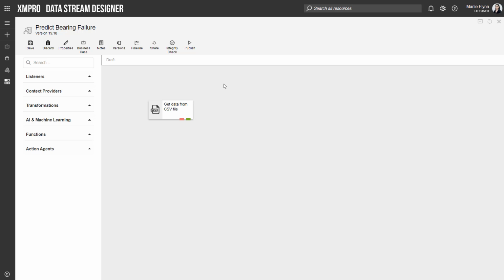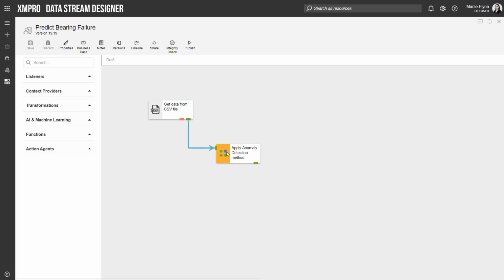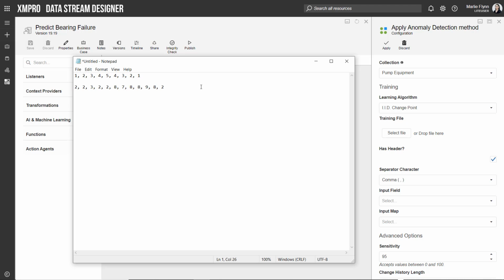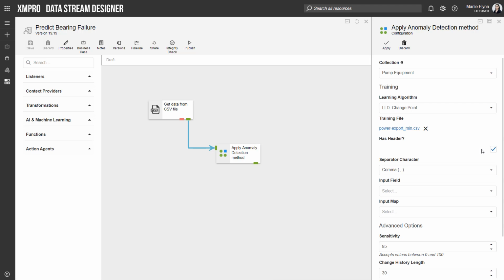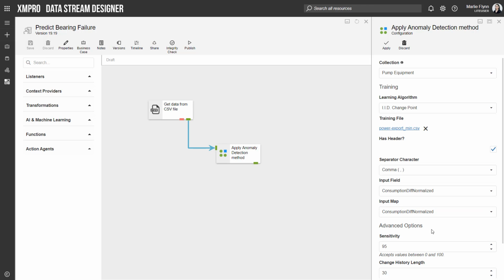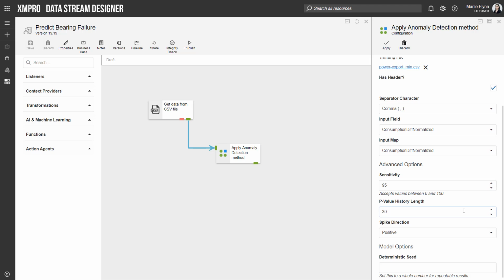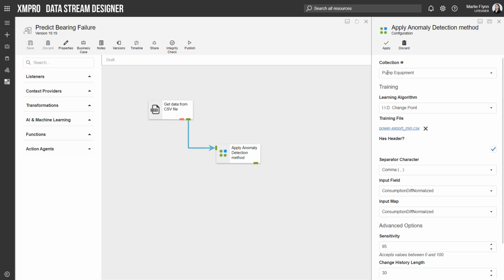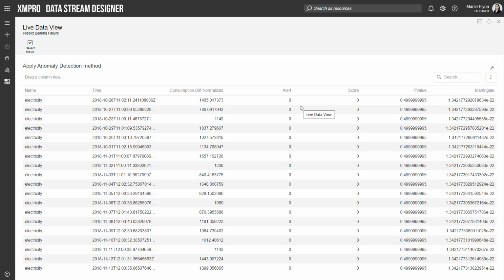How To Configure The Anomaly Detection Agent | XMPRO Data Stream Designer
Learn how to configure the Anomaly Detection Agent in the XMPRO Data Stream Designer.